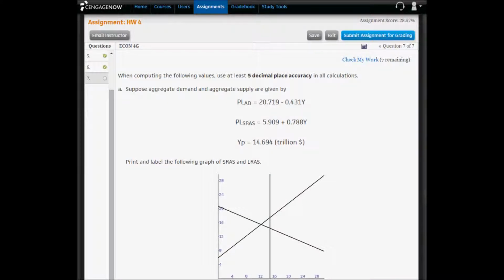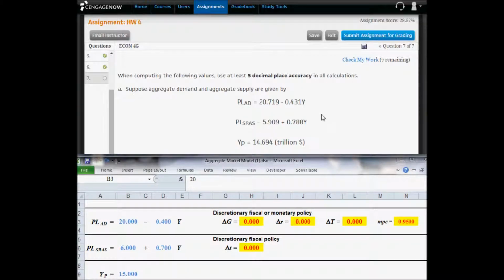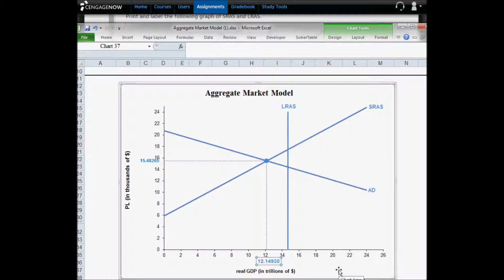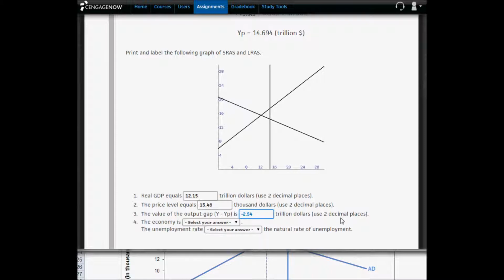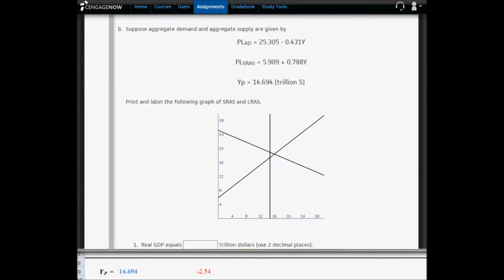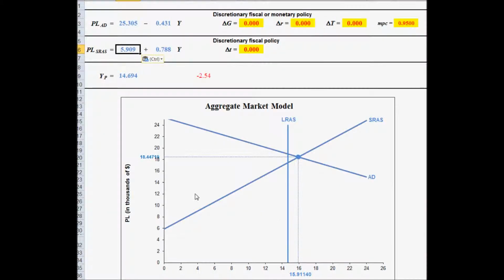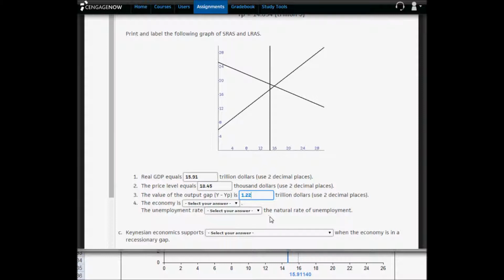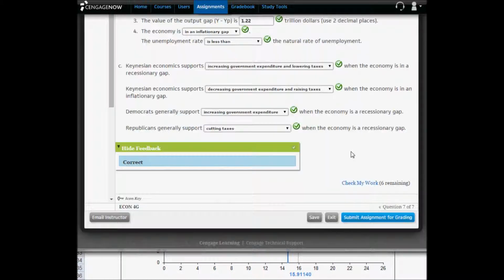MBA 620 HW4 P7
Aggregate Market Model